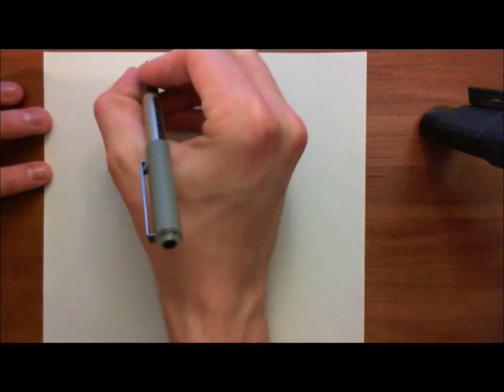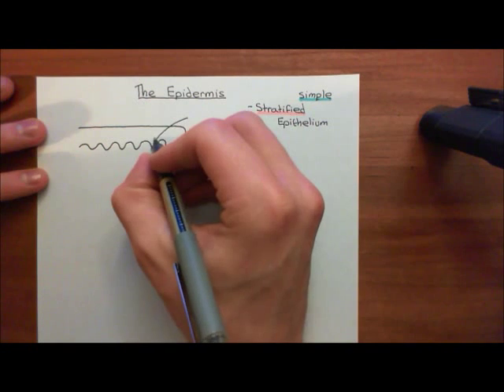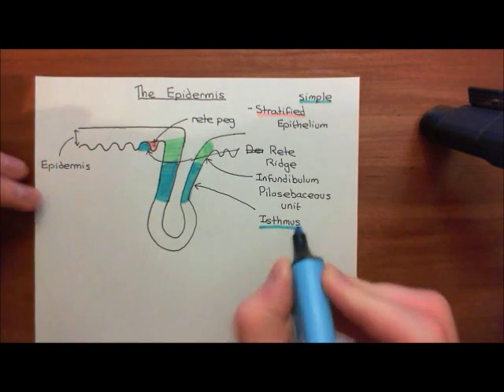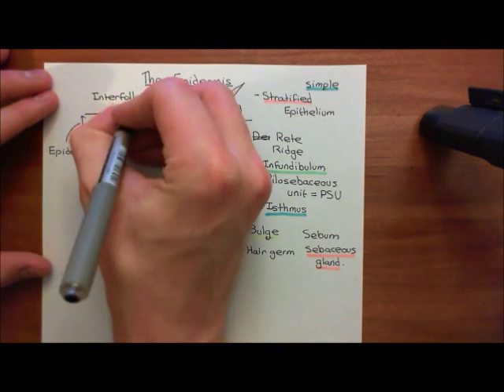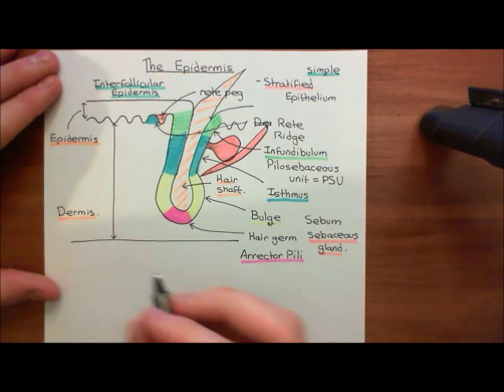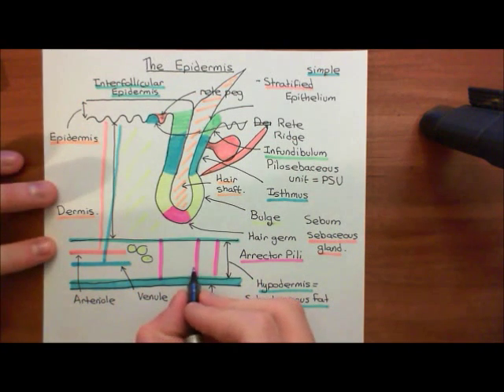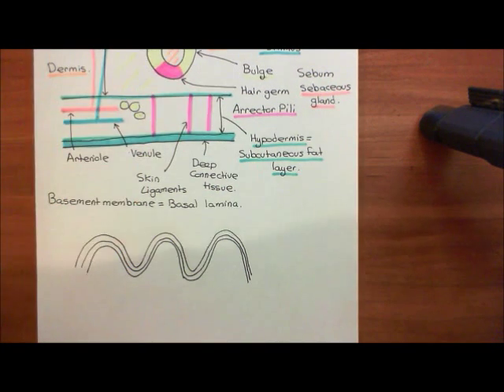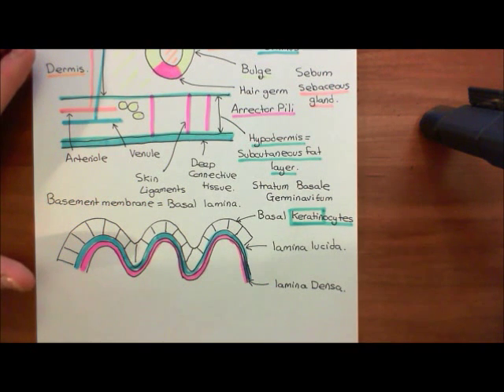The Epidermis Part 1